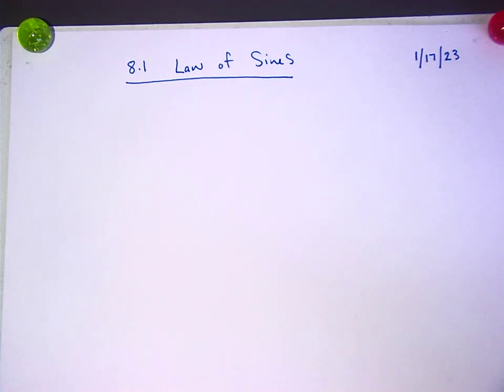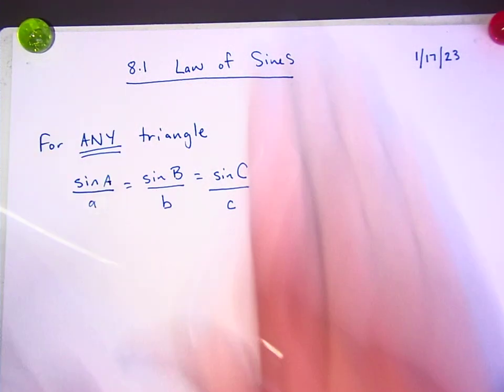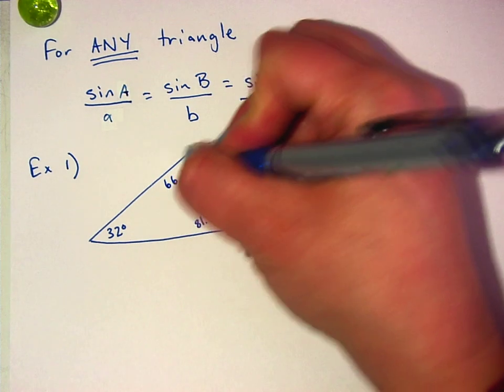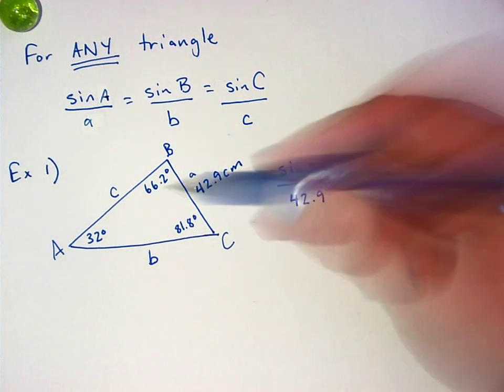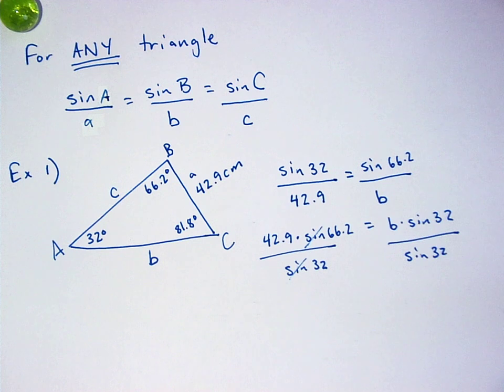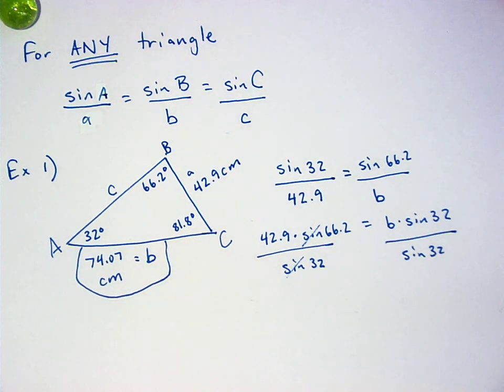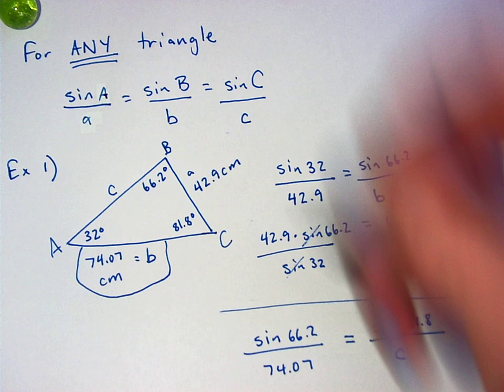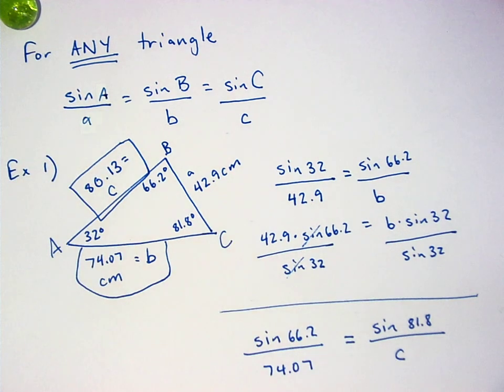Advanced Math 1/17 (Part 1)